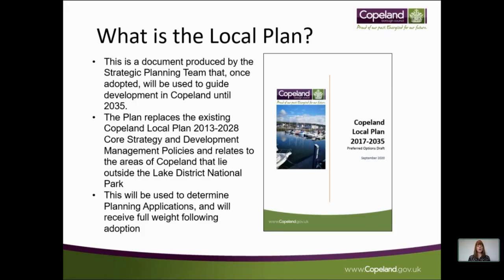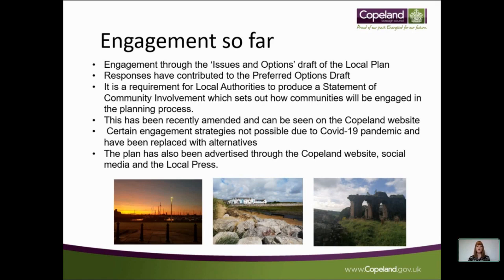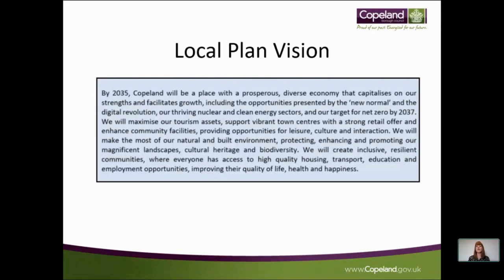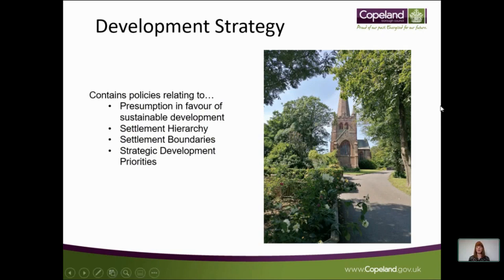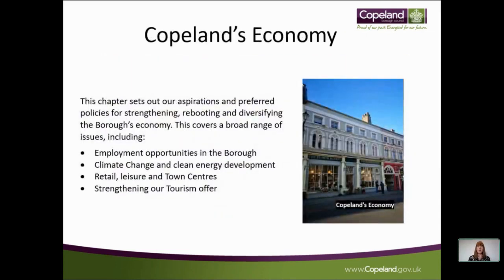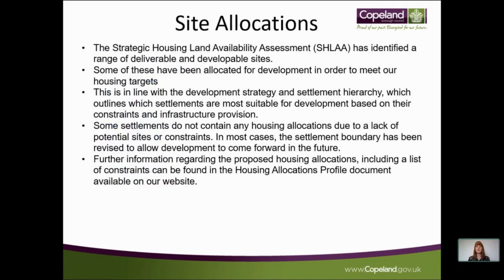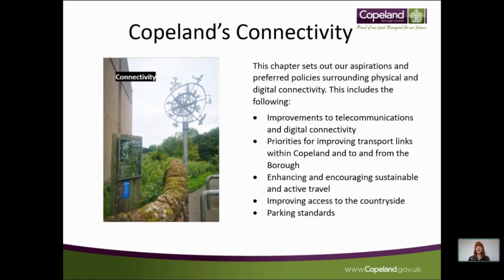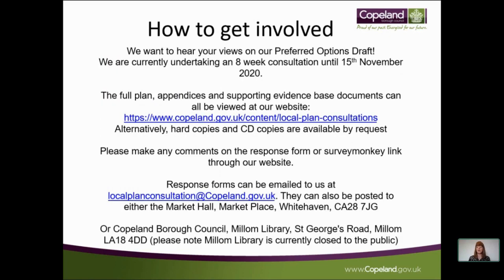Local Plan Consultation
Ellie Church, from our Strategic Planning team, tells you more about out current Local Plan consultation.
** Please note, there is an error on the video at approximately 4.40 minutes. On the hierarchy table, we have listed Lamplugh as an ‘Other Rural Village’. However, the correct settlement hierarchy, which is contained within the Preferred Options Draft, does not include Lamplugh.  More information regarding this can be found on page 28 of the Settlement Hierarchy and Development Strategy Topic Paper on our website.